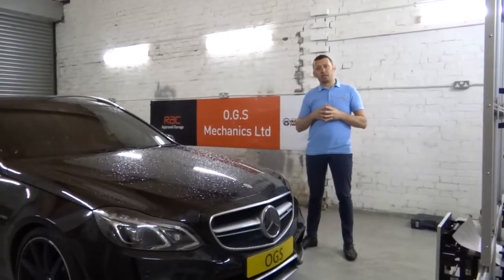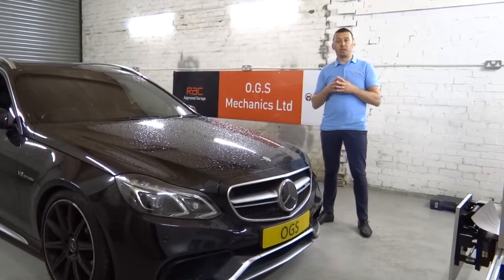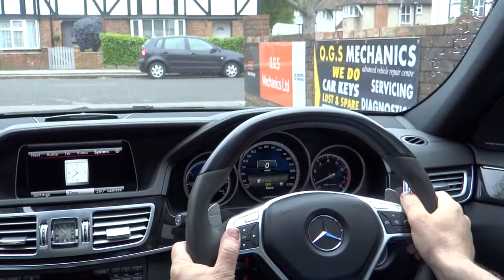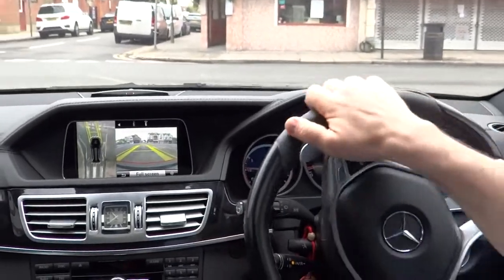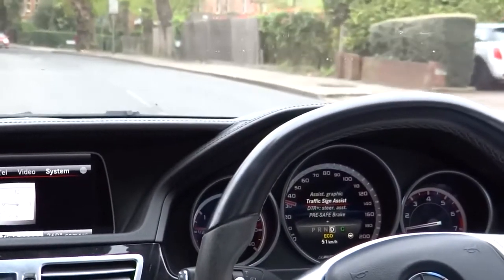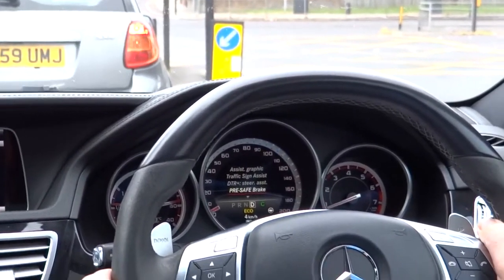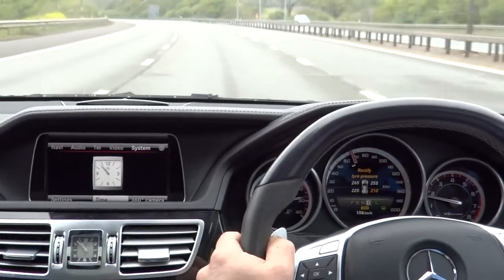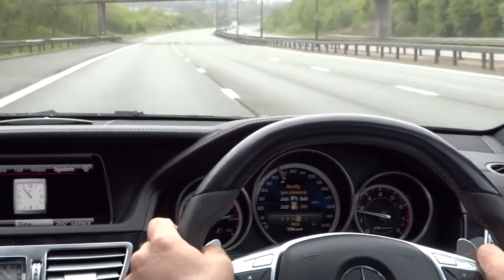Must SEE! 8 Advanced Driver Assist Systems on Mercedes E63 AMG. ADAS calibration blind spot assist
8 Advanced Driver Assist Systems Fitted on this Mercedes E63 AMG.
We have tested on this Mercedes E63 AMG some of the driver assist systems in showing how they operate.

Advanced driver-assist systems known as ADAS, are electronic systems that are made to improve road safety and also to drive experience, making driving easier.

Most of those systems used to be extras in options when cars were sold a few years ago, but as manufacturers are more concentrated on safety, some advanced driver assist systems become part of standard equipment on new cars. The systems fitted on this Mercedes E63 AMG are:

Assist Graphic
Traffic Sign Assist
DTR+(Distronic) Steering Assistance
Pre-Safe Brake
Attention Assitance
360 degrees camera

Here at OGS Mechanics, we specialise in diagnosing, repairing and calibrating ADAS systems on most vehicles on the road. Is important to know that to operate correctly those systems have to be calibrated after work is carried out to the vehicle even minor repairs such as wheel alignment or more comprehensive as panel replacement, painting or windscreen replacement.

OGS Mechanics is a specialised garage based in Finchley Central, London(UK), that carries out car repairs, car maintenance, ADAS calibration, vehicle security upgrades, engine rebuilds, extraction of stuck injectors and glow plugs, advanced coding and programming for almost all vehicles on the road.